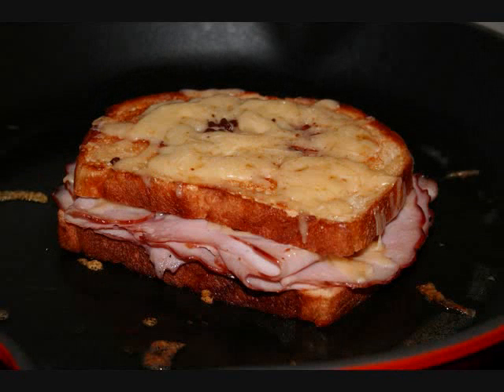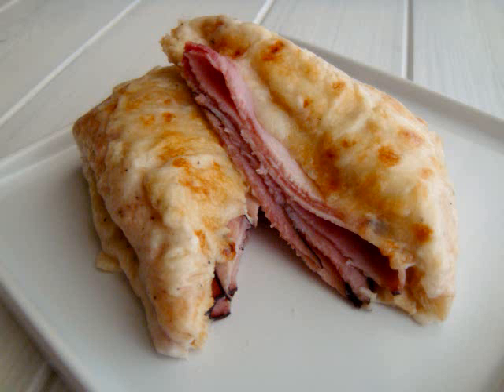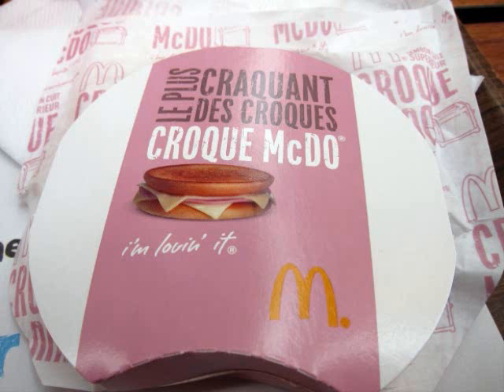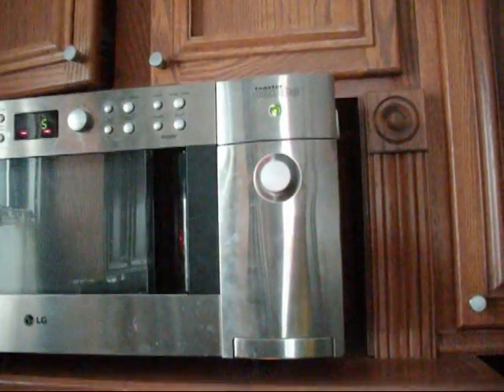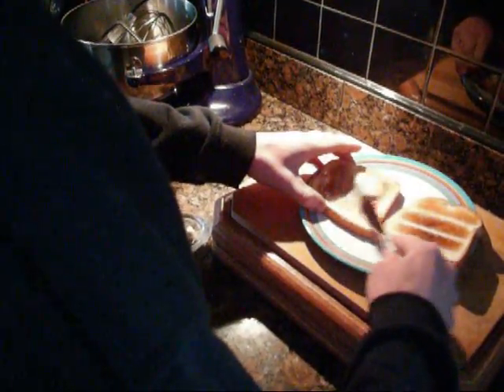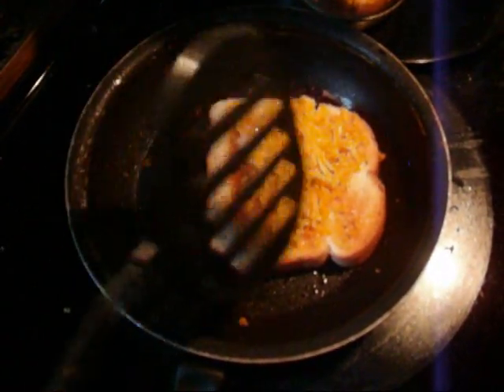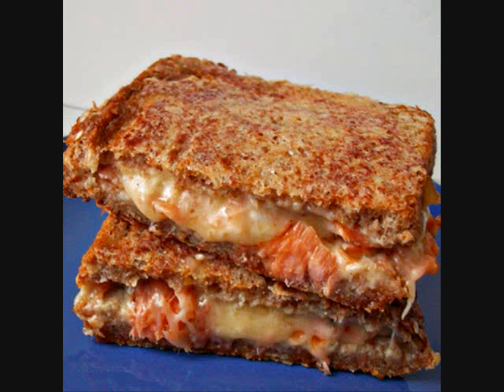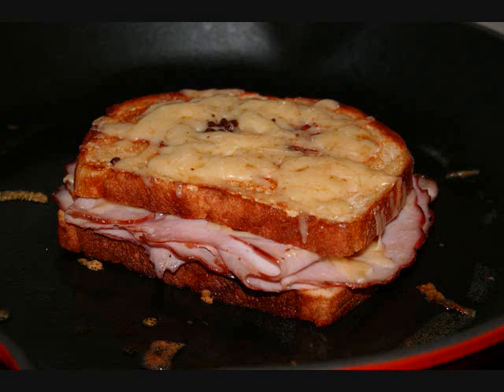Croque Monsieur/Croque Madame